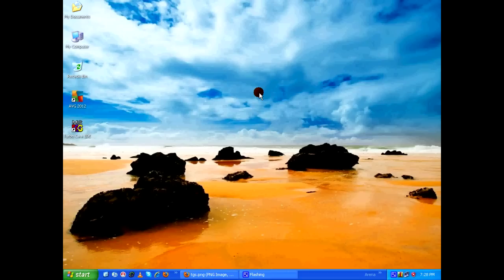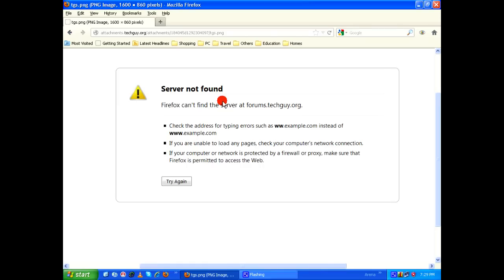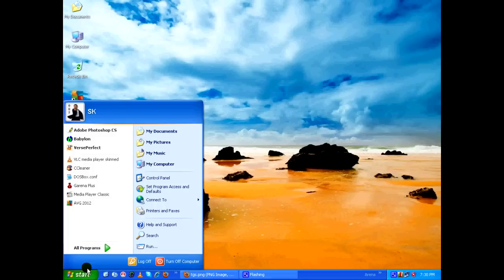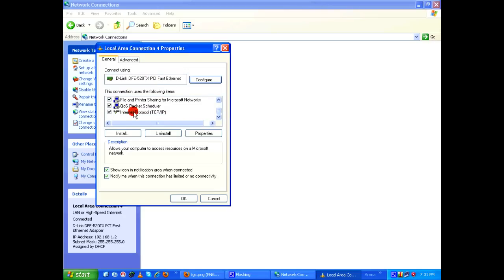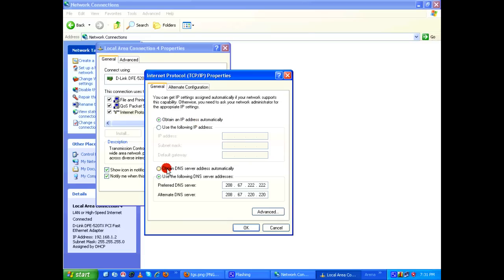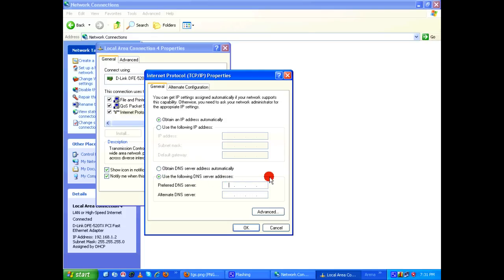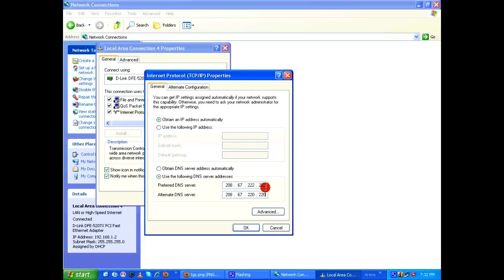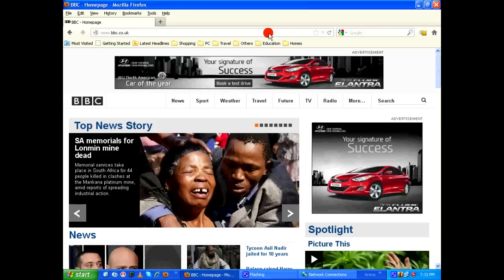Internet - Server not found problem solved HD [2020 Updated DNS Server List]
"Server not found" or "DNS server problem" can be solved by using alternate DNS Server IP addresses, instead of the default one provided by your Internet Service Provider (ISP).

FREE & PUBLIC DNS SERVERS LIST (UPDATED 2020)
Provider     Primary DNS Server  Secondary DNS Server

Level3
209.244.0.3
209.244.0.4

Verisign
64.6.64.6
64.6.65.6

Google
8.8.8.8
8.8.4.4

Quad9
9.9.9.9

Comodo Secure DNS
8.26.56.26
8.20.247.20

DNS Advantage
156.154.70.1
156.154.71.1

FreeDNS
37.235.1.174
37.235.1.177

Yandex.DNS
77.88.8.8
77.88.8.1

Neustar
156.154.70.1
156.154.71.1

Cloudflare
1.1.1.1
1.0.0.1

CleanBrowsing
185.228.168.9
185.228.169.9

Hurricane Electric
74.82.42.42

puntCAT
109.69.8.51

NOTE:
Before trying out this solution make sure that your telephone line, LAN and modem are properly connected, working well. Also make sure that the LAN and the Internet indicators on your modem are glowing.